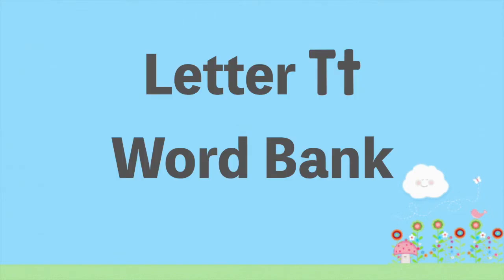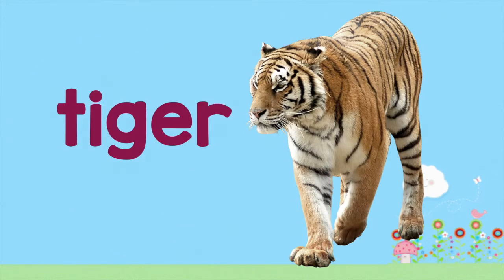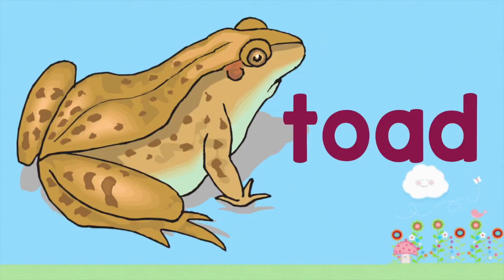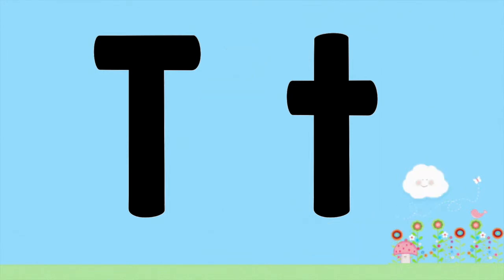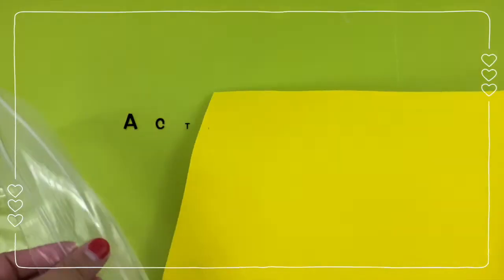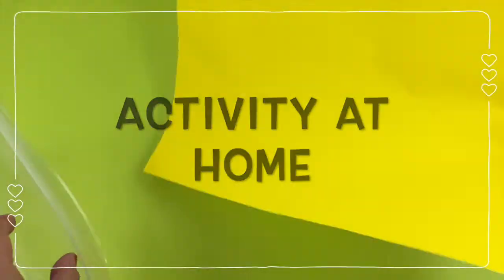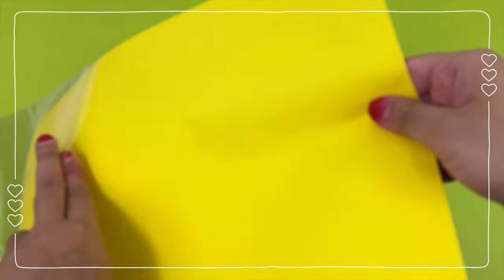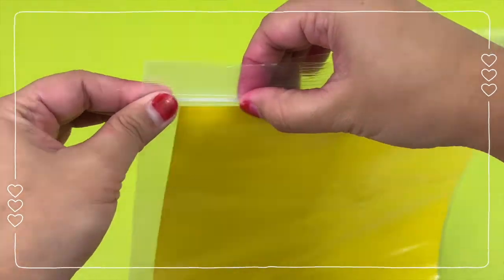Alphabet Tt | Letter Sound Tt | ABC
Alphabets | Letters | ABC | Letter Sounds